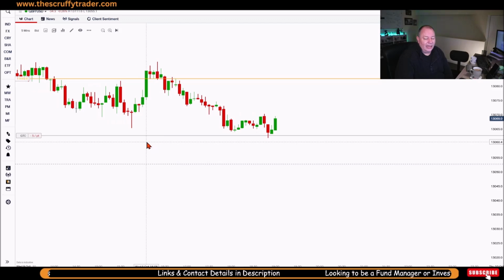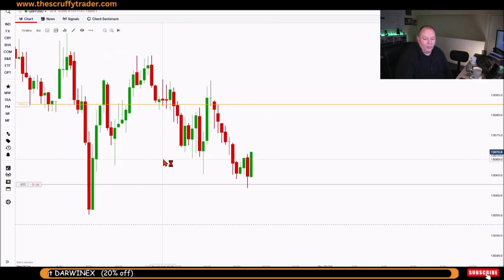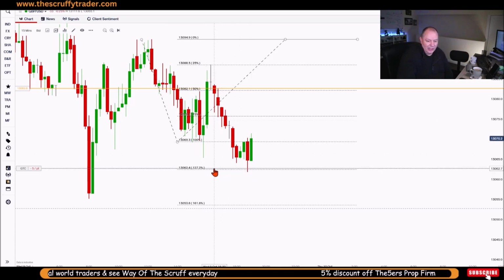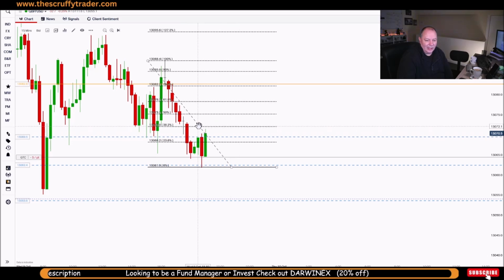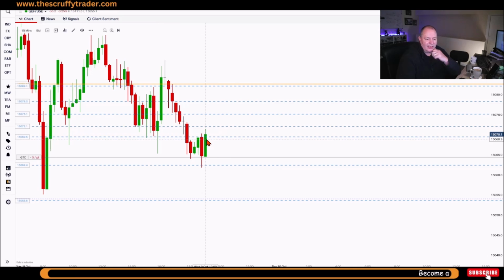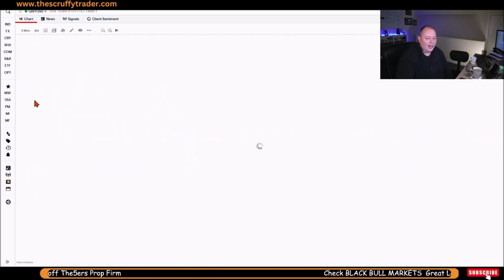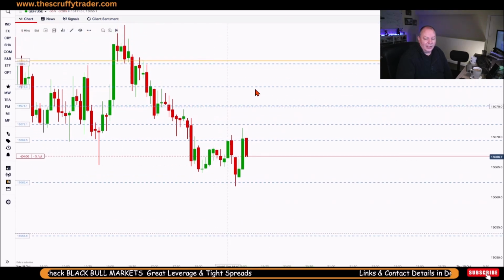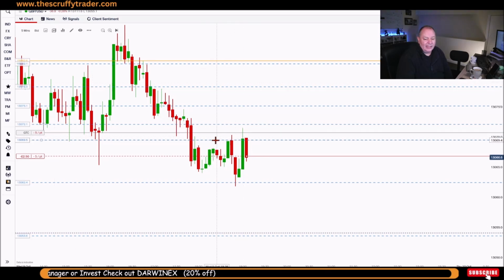🔴 Live FOMC Forex Trading Strategy: Catching Key Market Reactions for Pips